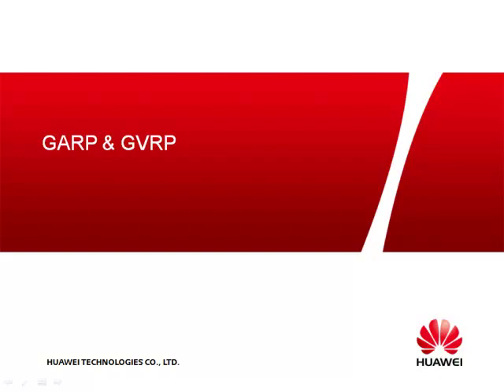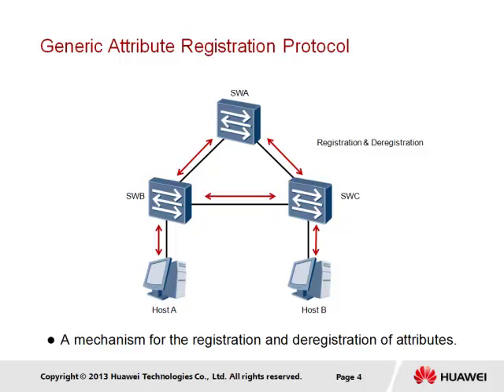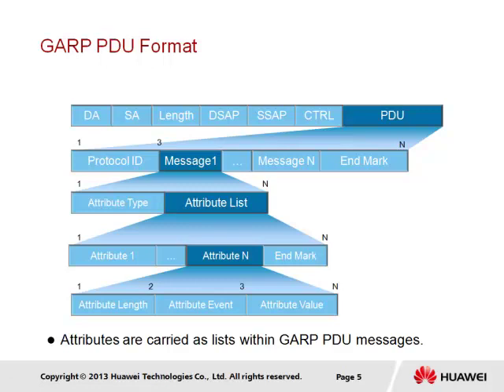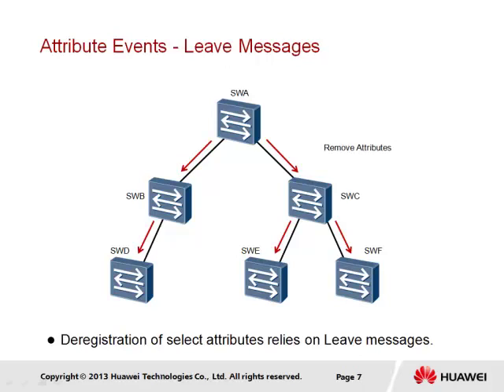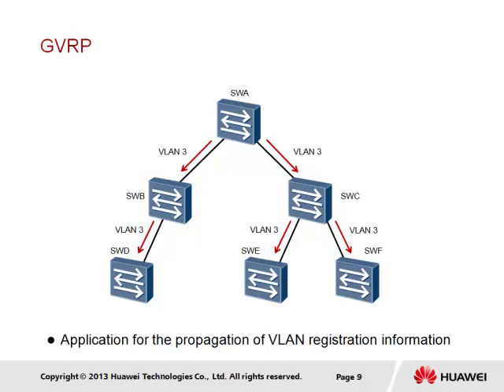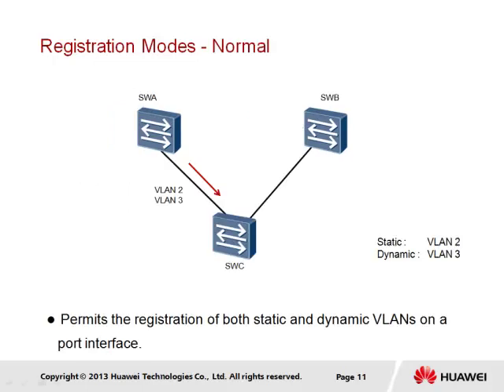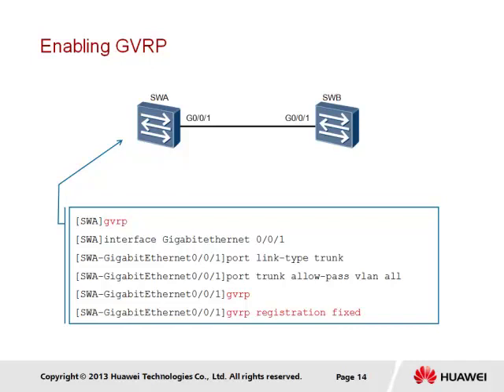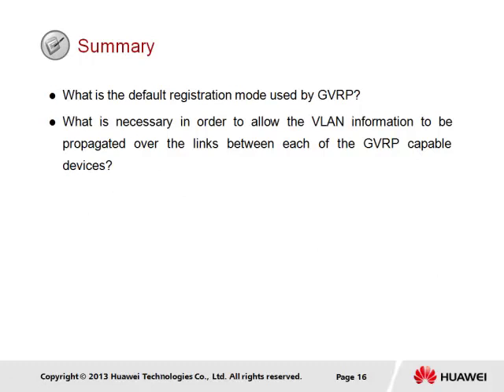Huawei Intermediate Training Certification 3 GARP & GVRP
GARP & GVRP